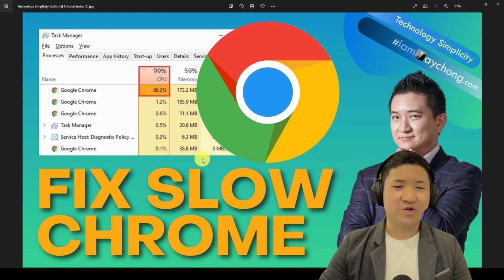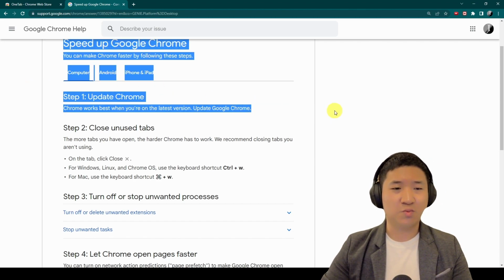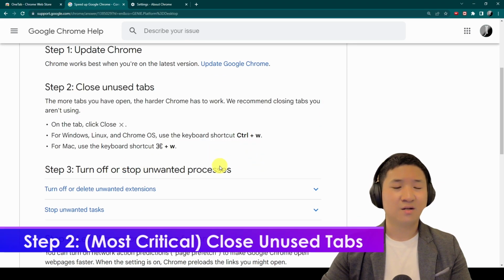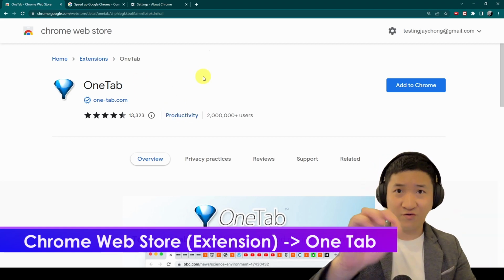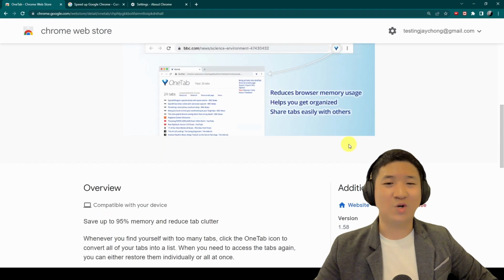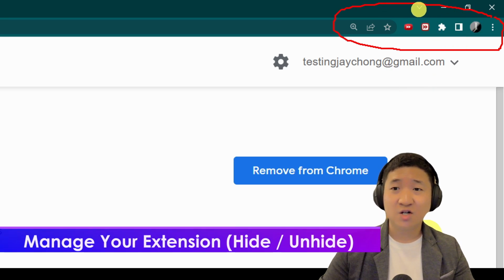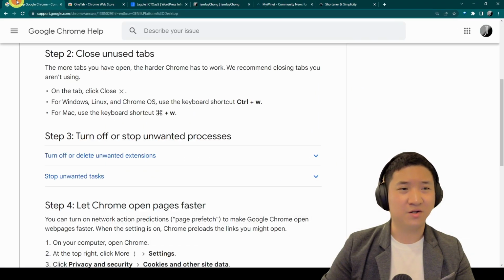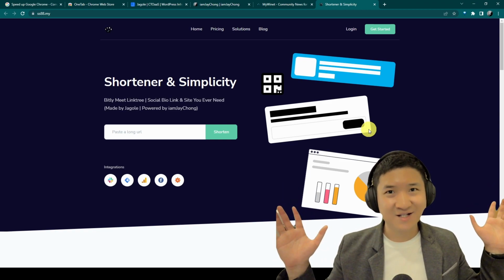Fix Slow Google Chrome (100% FREE)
In this video, I will show you how to speed up your Google Chrome so that your favourite browser wouldn't bring down your PC/laptop.

⌚ Timestamps:
0:17 Intro
2:05 Chrome Help Center
2:37 Update Chrome
4:15 OneTab Intro
5:25 Install OneTab
6:26 Pin OneTab
7:24 Demo OneTab
8:08 Restore Webpages
9:00 Wrap Up